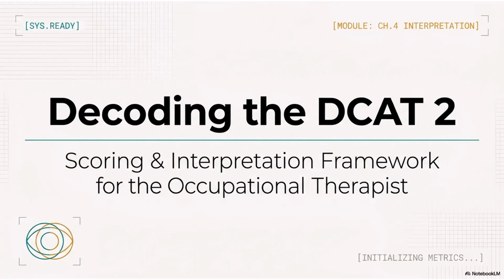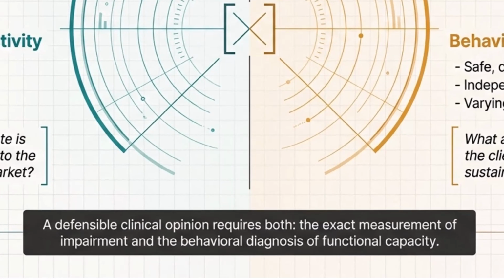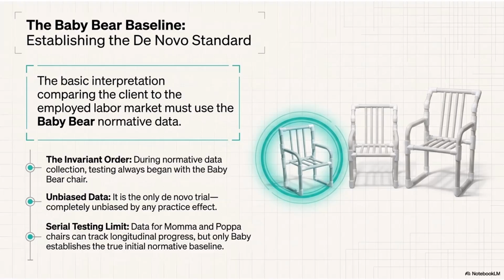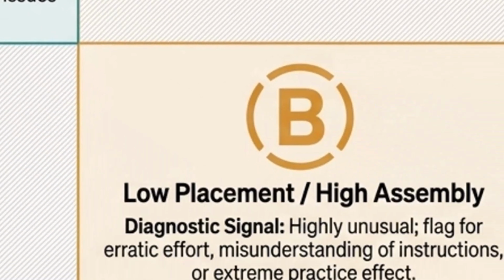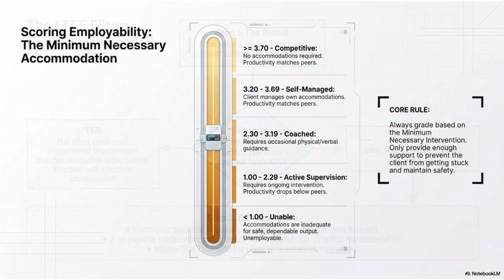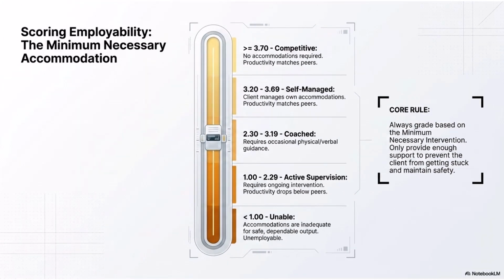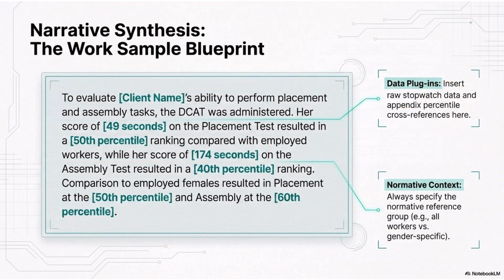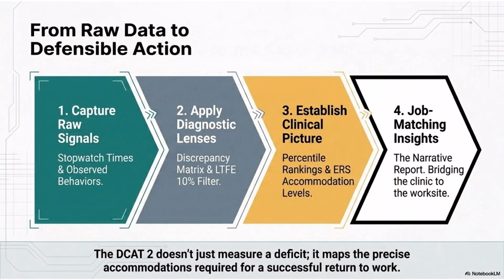DCAT 2 Professional Manual - Chapter 4 Decoding DCAT Data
Welcome to "Decoding the DCAT 2: Scoring and Interpretation Framework for the Occupational Therapist" with Dr. Leonard Matheson!

Are you an occupational therapist looking to safely transition your clients back into the competitive labor market using reliable, defensible data?

In this training module, we dive deep into the "Dual Engine of Assessment", teaching you exactly how to translate your raw stopwatch times (Objective Productivity) and clinical observations (Behavioral Employability) into a clear, standardized language that employers and vocational experts immediately understand. What you will master in this video:

• The Baby Bear Baseline: Discover why this specific assessment is the essential de novo standard for gathering unbiased normative data.

• Discrepancy Analysis & The LTFE Filter: Learn how to apply the 3-step, 10% rule to detect Less Than Full Effort (LTFE), and how to use O*NET diagnostic lenses—like visualization and selective attention—to investigate cognitive failures.

• The Employability Rating Scale (ERS): Learn how to accurately score your client's performance based on the minimum necessary accommodation—ranging from 'Competitive' or 'Self-Managed' down to 'Active Supervision'.

• Situational Assessments vs. Work Samples: Understand the interpretive shift from highly standardized productivity measurement to the naturalistic observation of executive function and cognitive overload.

• The Narrative Blueprint: Follow our 4-step chronological framework to explicitly name O*NET deficits and translate ERS scores into a defensible report that officially bridges the clinic to the worksite.

Ultimately, this training is built on one core philosophy: The DCAT 2 doesn't just measure a deficit; it maps the precise accommodations required for a successful return to work.

Click play to start decoding your data, and join us in our professional mission to always "recognize and develop the value in each of us"!